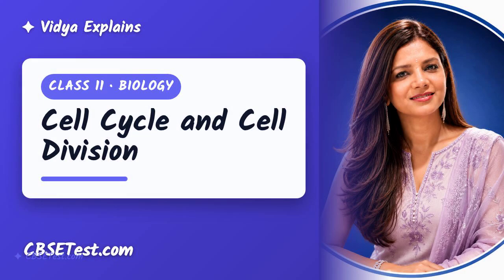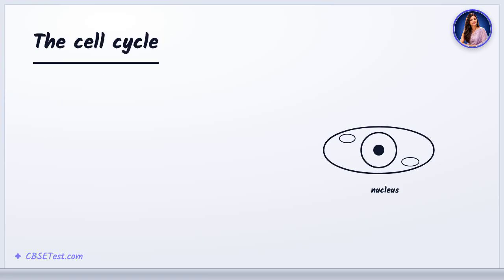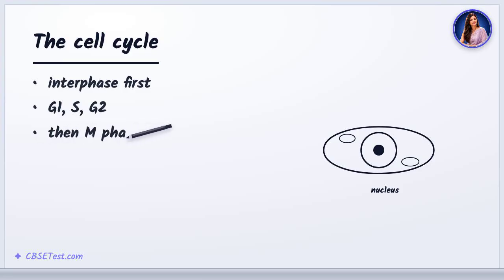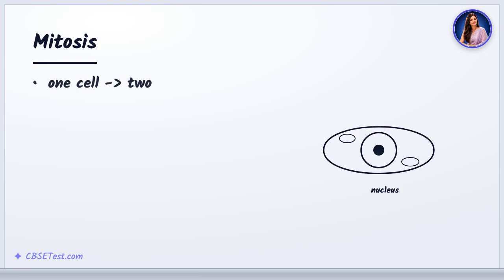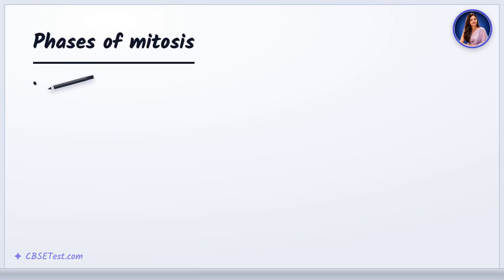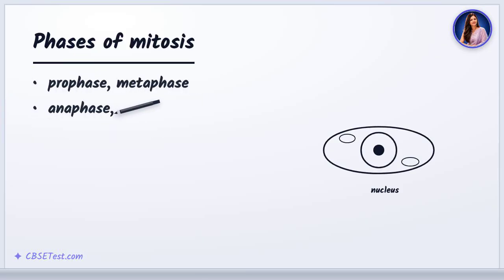Class 11 Biology: Cell Cycle and Cell Division | Vidya Explains | CBSETest.com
Cell Cycle and Cell Division — explained on the whiteboard by Vidya, the CBSETest.com tutor.

📘 CBSE Class 11 Biology · NCERT Class 11 Biology · Ch. 10

Cell Cycle and Cell Division Growth and reproduction of all living organisms depend on cell division. The process by which a parent cell divides into two daughter cells, passing on genetic information, is governed by the cell cycle . The Cell Cycle The cell cycle is the ordered sequence of events a cell goes through from one division to the next. It has two main phases: 1. Interphase — the prepara…